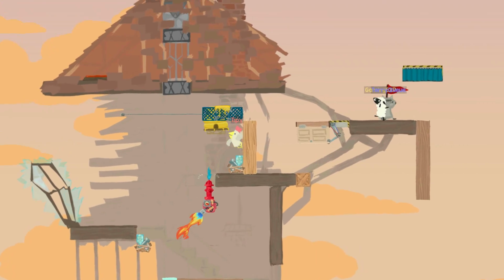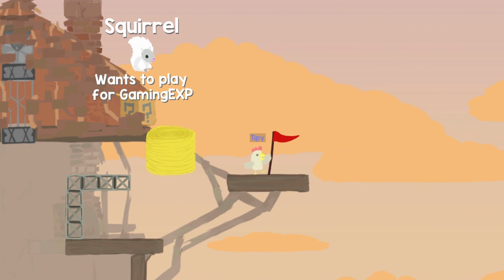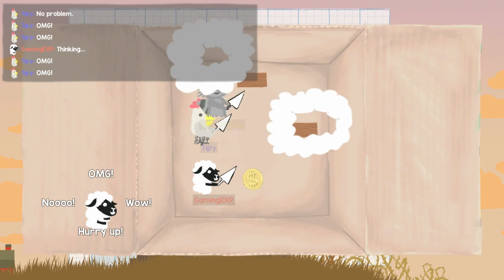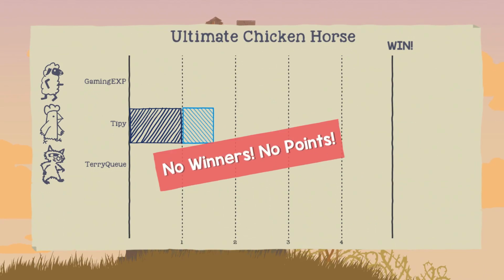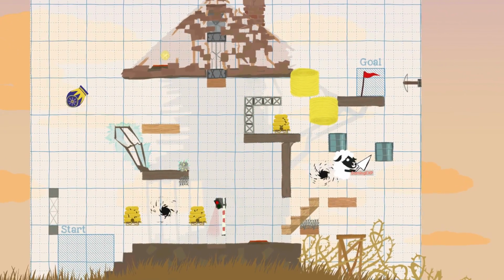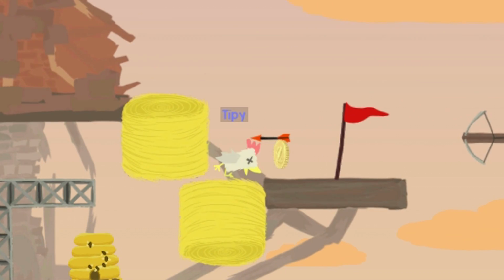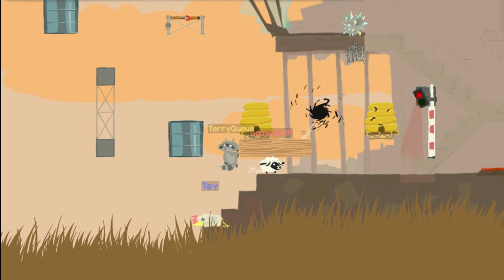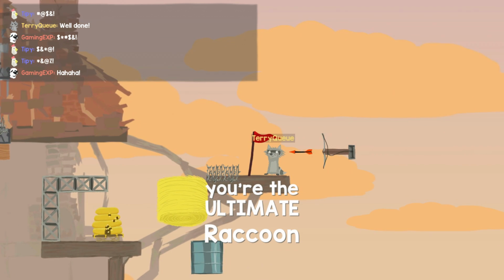Ultimate Chicken Horse - How To Hate Your Friends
Screw single player, screw your friends.   Play Ultimate Chicken Horse.  The platformer/sandbox game that brings out the worse side of everyone you know and love.

...And I love every bit of it.   :D

I will strive to make more and better content in the future for you guys! :)